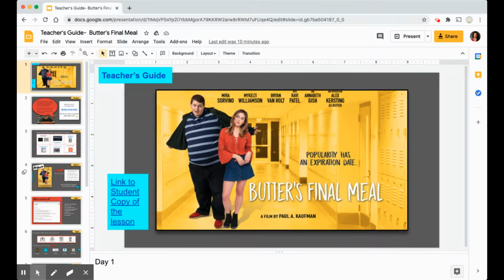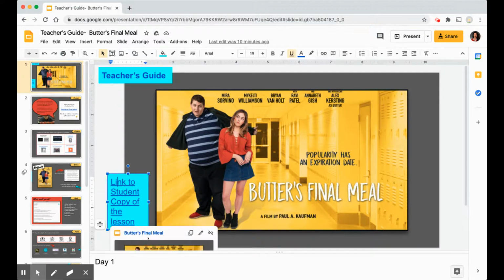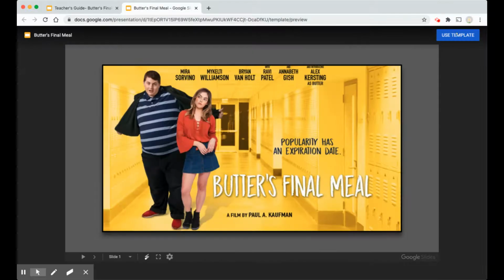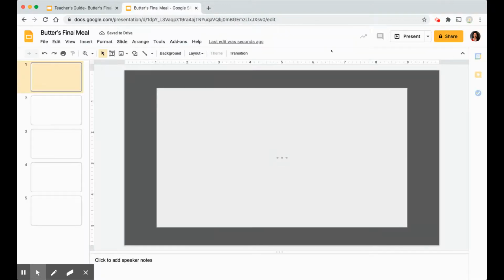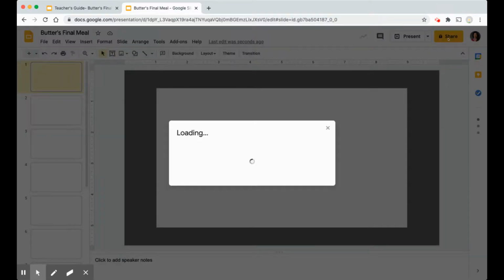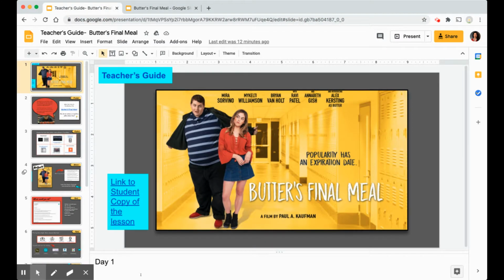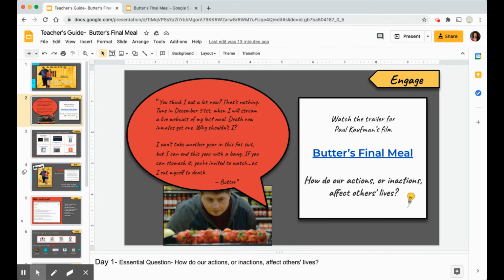Butter's Final Meal Teacher's Guide, Slides 1 &2